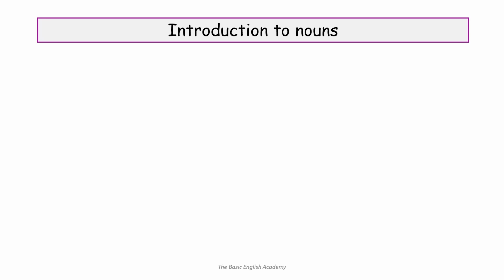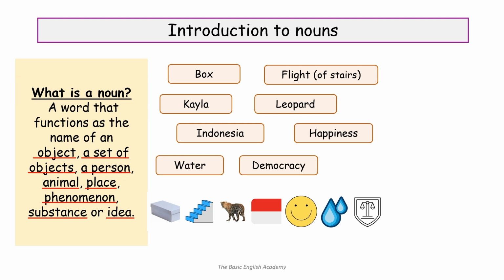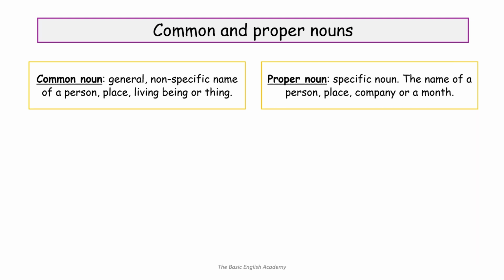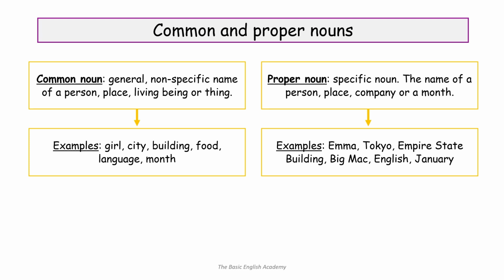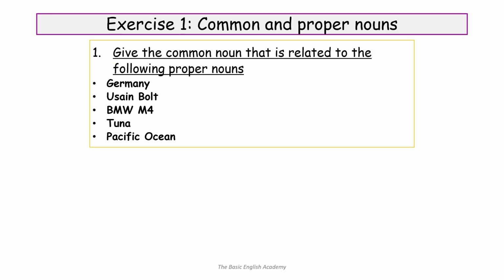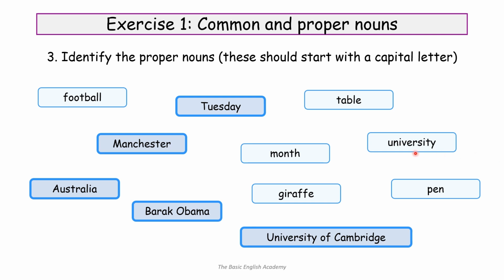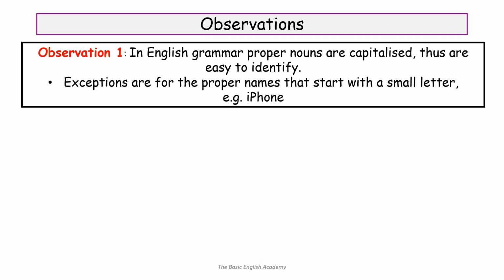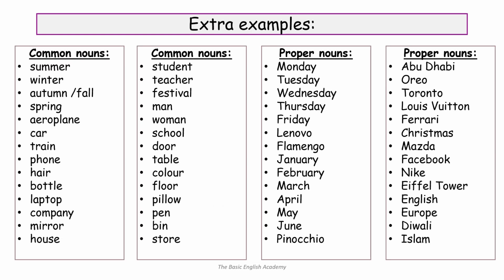Introduction to nouns | Common and proper | English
Watch this lesson on nouns. Nouns are naming words, they can be common, proper, countable, uncountable, concrete, abstract, etc.
This lesson introduces common and proper nouns with amazing examples and exercises to test whether you understand the theory.

Video chapters
0:00 - Introduction
0:20 - Definition of a noun
1:53 - Common and proper noun comparison
3:47 - Exercise 1
5:34 - Observations